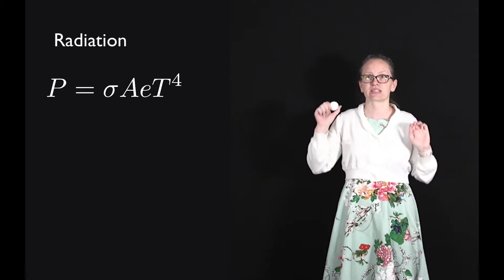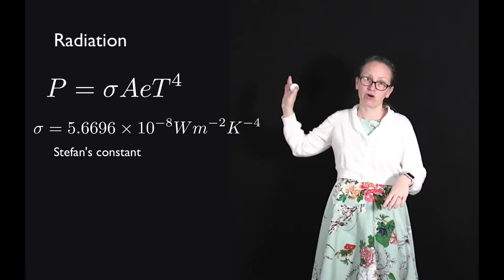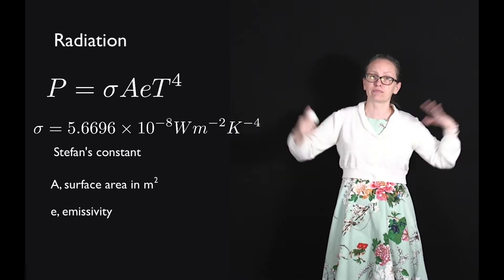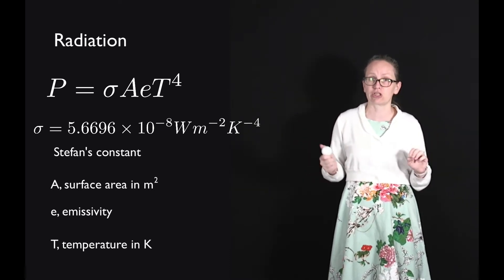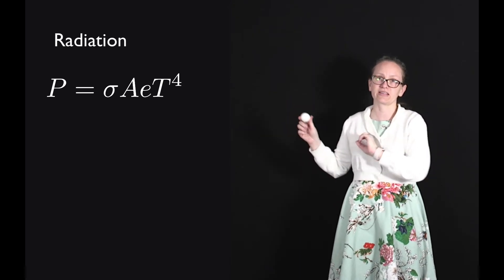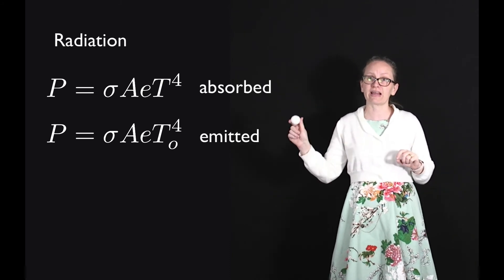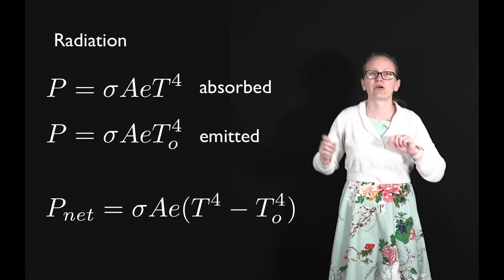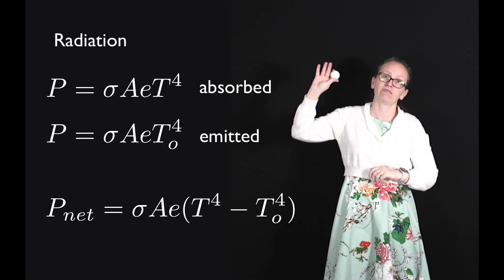Radiation equation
In this video we look at the equation which describes heat transfer through radiation. This fits into thermal lecture 7 for Physics 1A.